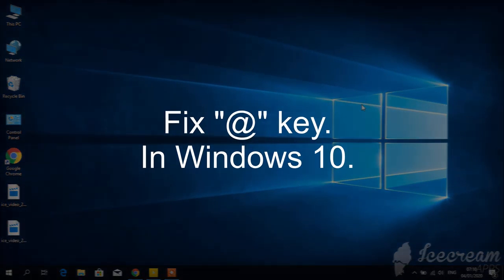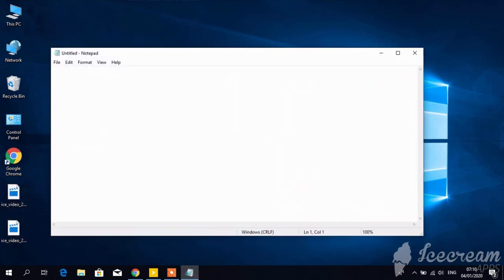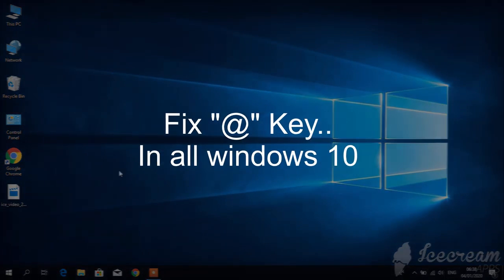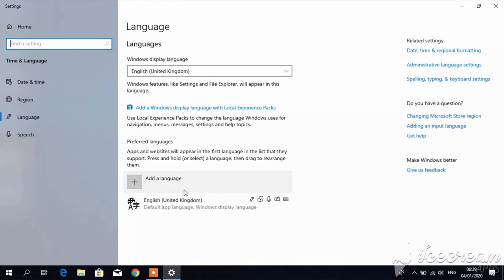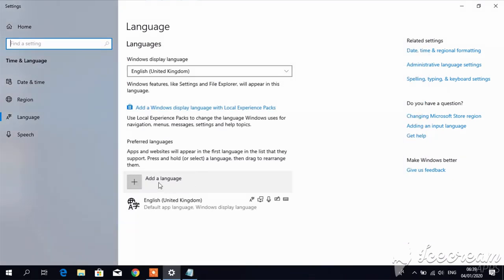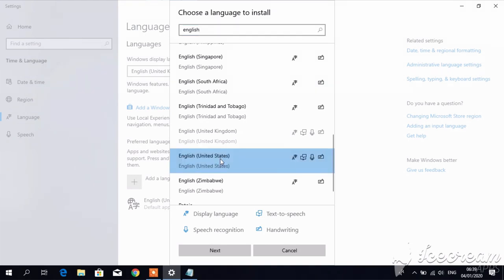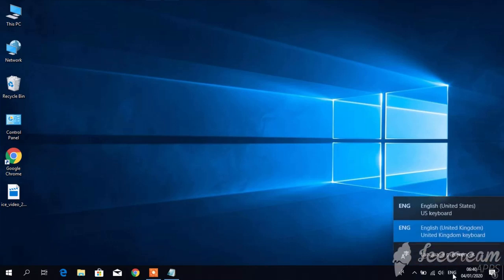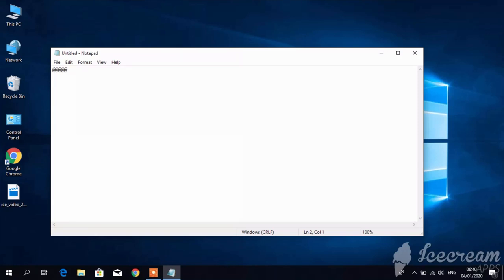How to fix '@' at key Shift 2 On Keyboard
'@' at key (Shift+2) Not Working? Typing the Wrong Character?
here is the easiest way to solve.